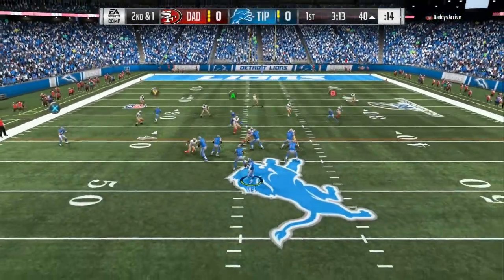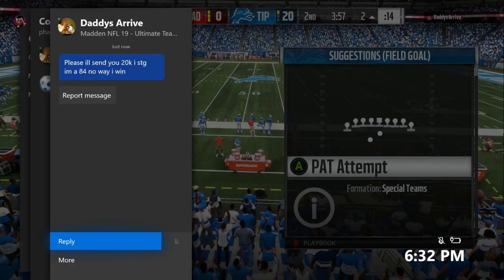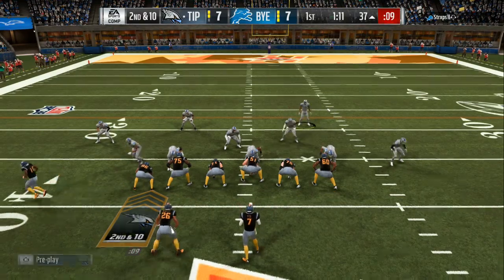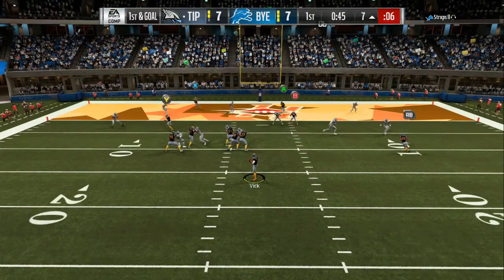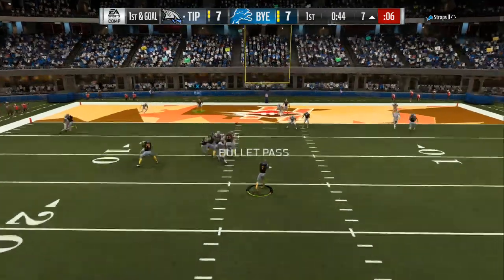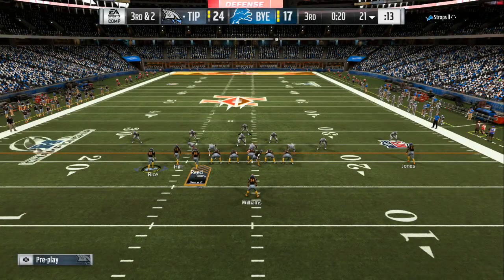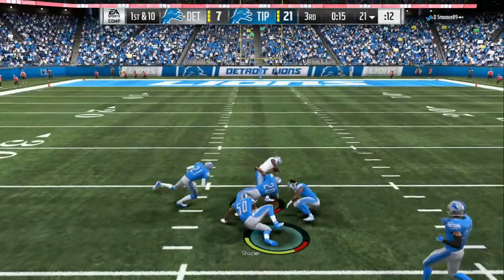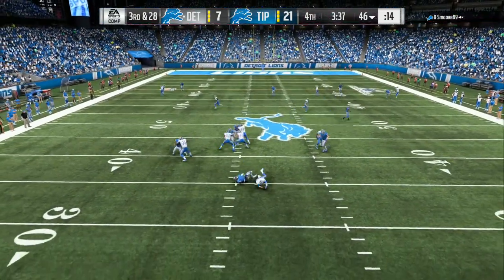MADDEN 19 TIPS+TRICKS- HIGH POINT PASS TIPS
REDZONE SCORING TIPS- MADDEN 19 OFFENSIVE MONEY PLAYS.